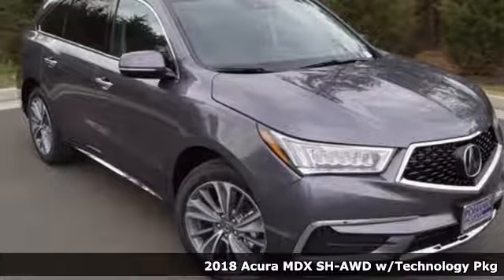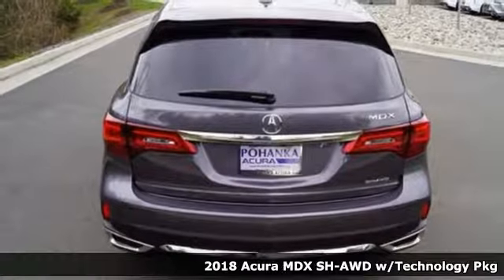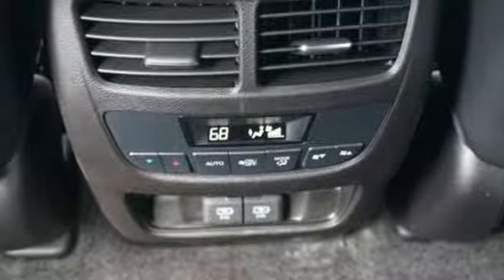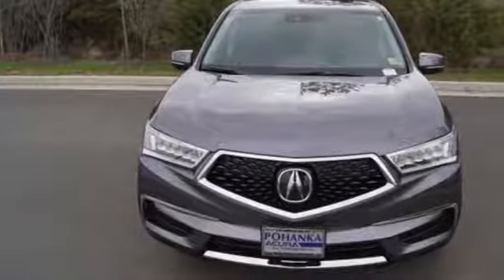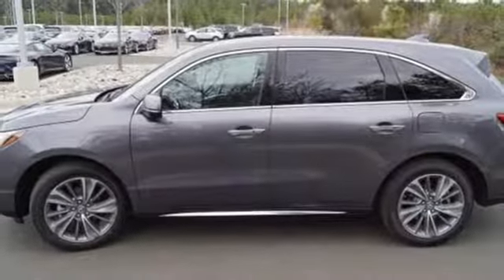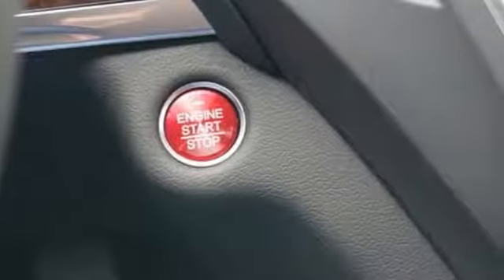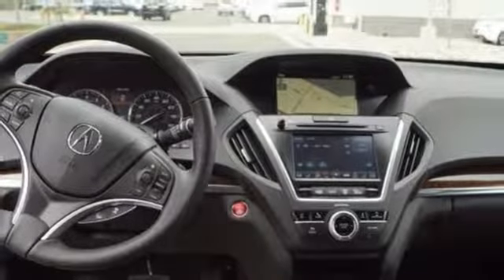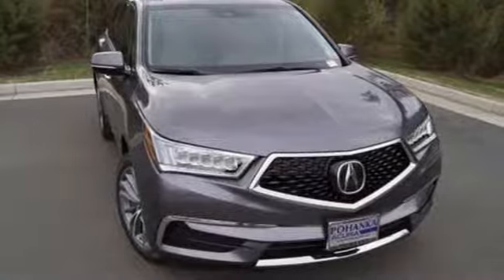New 2018 Acura MDX SH-AWD Arlington VA Acura Washington-DC, DC AJL016984 - SOLD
Year: 2018
Make: Acura
Model: MDX SH-AWD
Trim: 3.5L
Engine: 3.5L V6 SOHC i-VTEC 24V
Transmission: 9-Speed Automatic
Color: Gray
Interior: Ebony
Stock #: AJL016984
VIN: 5J8YD4H53JL016984
Modern Steel Metallic with leather trimmed ebony interior, heated front seats, third row seating, V6 power, AWD, technology package, navigation, remote start, power moon roof, satellite radio, and much more. Recent Arrival! 26/18 Highway/City MPG**brbrbrAll prices exclude taxes, title, license, and dealer processing fee of $699.00. Published price subject to change without notice to correct errors or omissions or in the event of inventory fluctuations. All features not on all vehicles. Vehicles shown are for illustration purposes only. MPG is based on 2016 EPA mileage ratings. Use for comparison purposes only. Your actual mileage will vary, depending on how you drive and maintain your vehicle, driving conditions, battery pack age/condition (hybrid only), and other factors. MPG is based on 2017 EPA mileage ratings. Use for comparison purposes only. Your mileage will vary depending on driving conditions, how you drive and maintain your vehicle, battery-pack age/condition (hybrid only), and other factors.

Address:
13911 Lee Jackson Highway